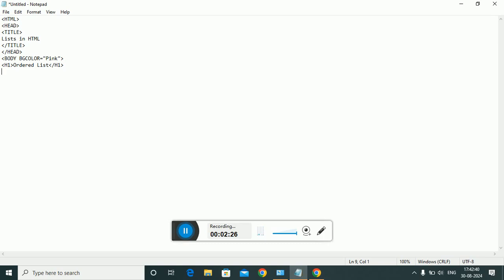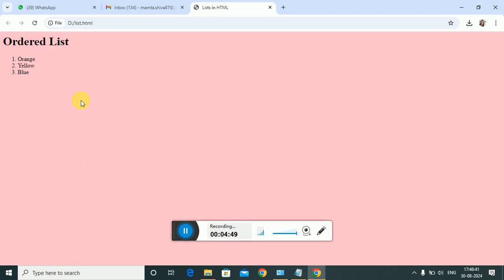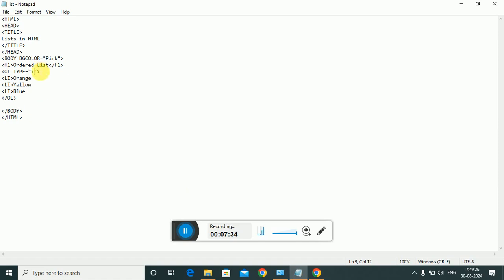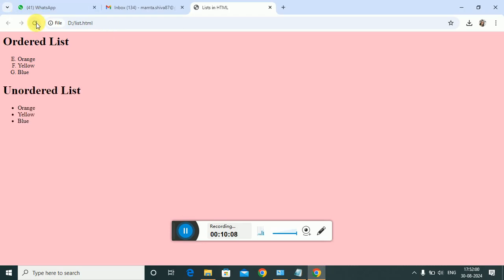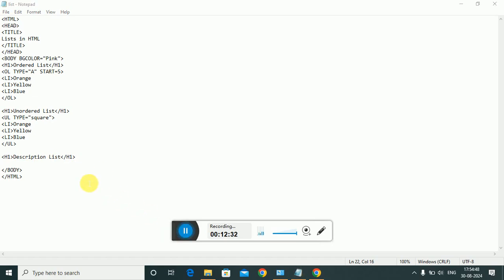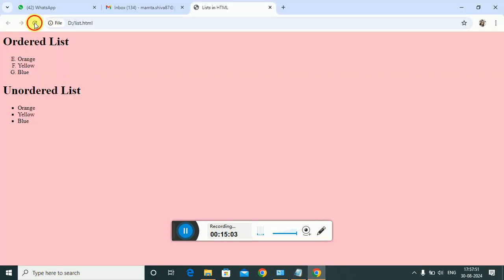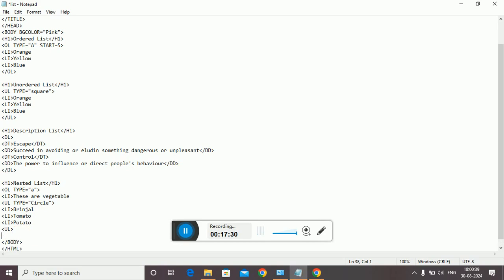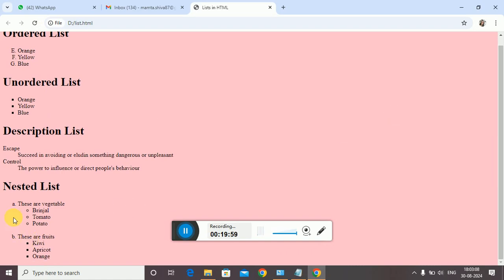How to create lists in html